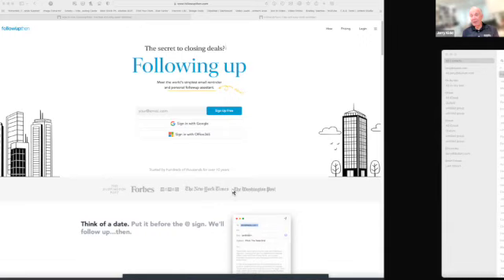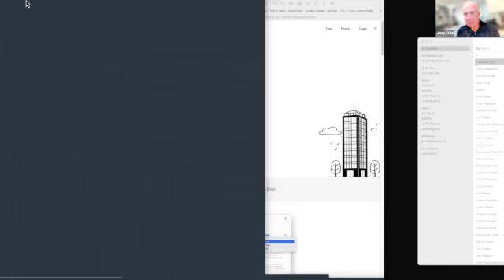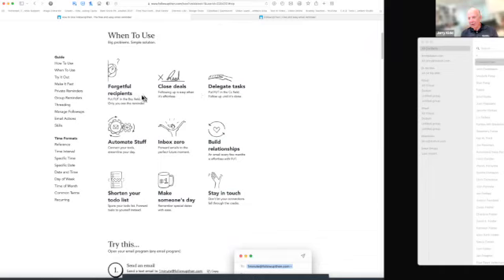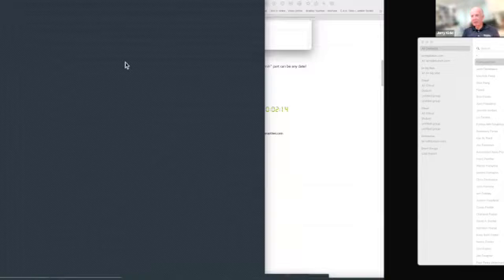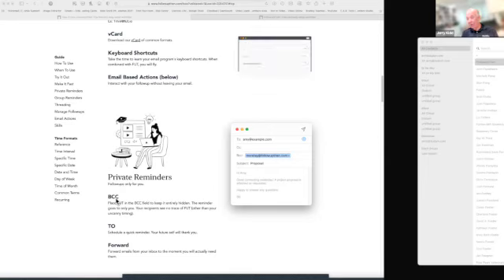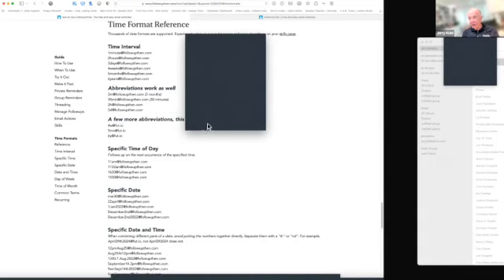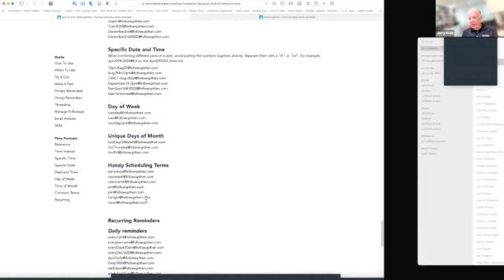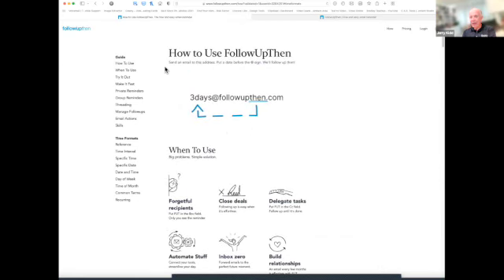A quick look at FollowUpThen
Look mover my shoulder as I take a quick look at a nifty, web based, tool to help you to remember important dates!